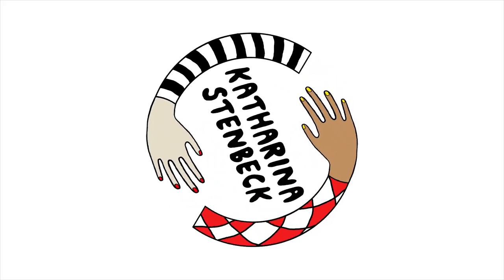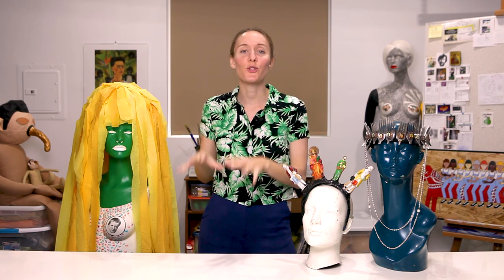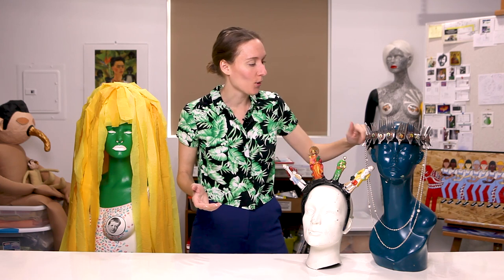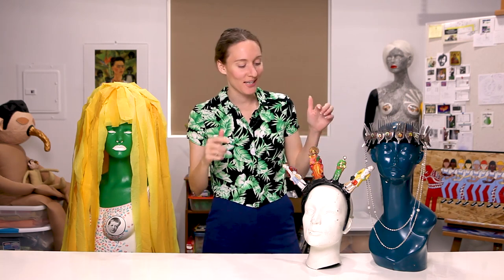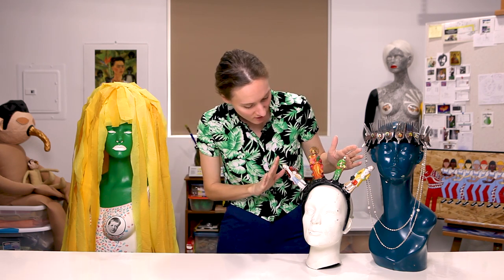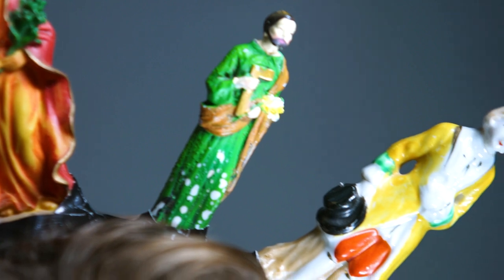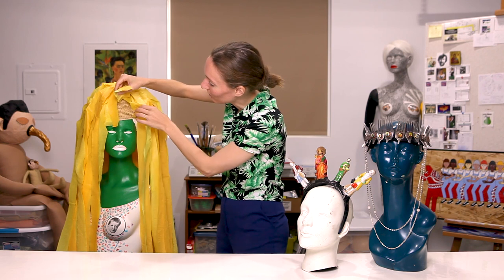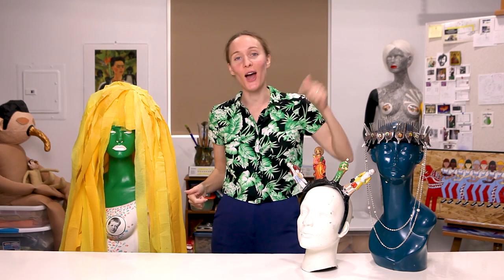Fork Crown, Figurine Crown & Yellow Hair | Katharina Stenbeck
I made some headpieces and I'm gonna show them to you! 🍴👑
Photos of me in the Fork Crown taken by Chris Cerny 📸